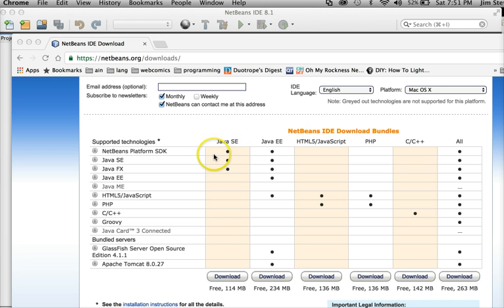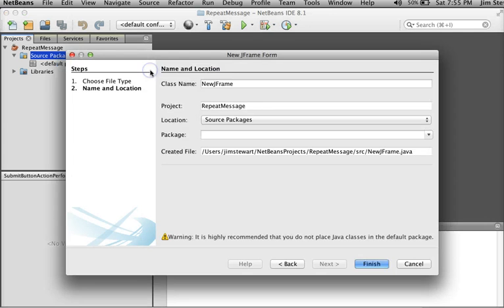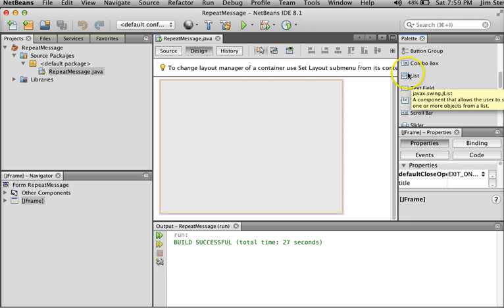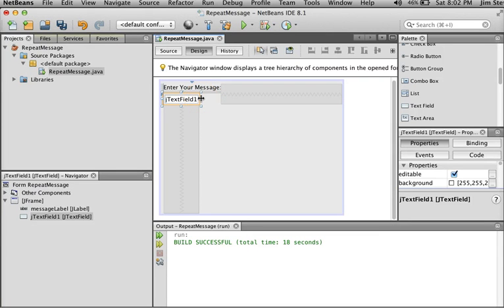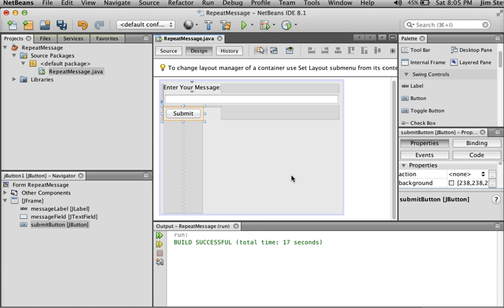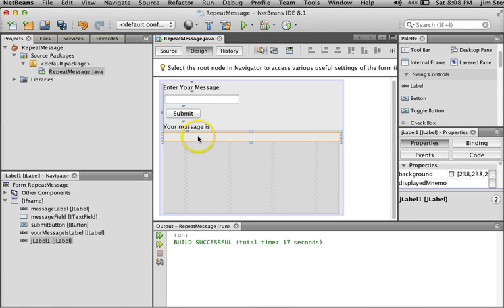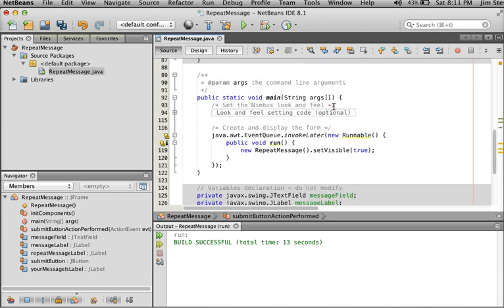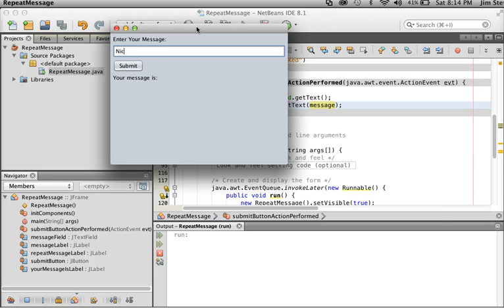NetBeans Lesson0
Beginning of my series on NetBeans